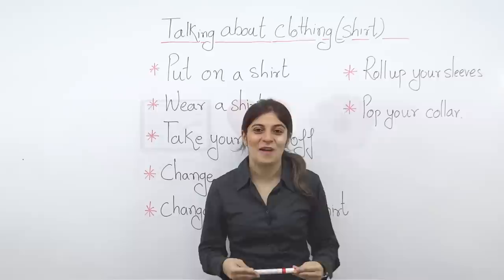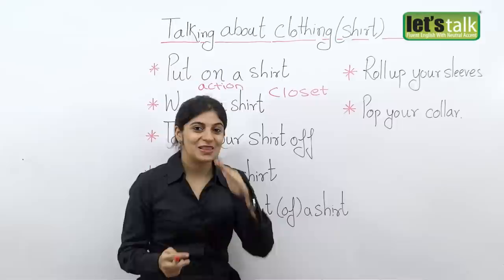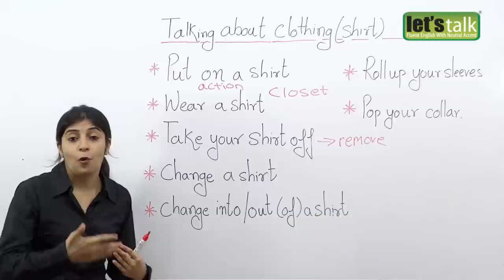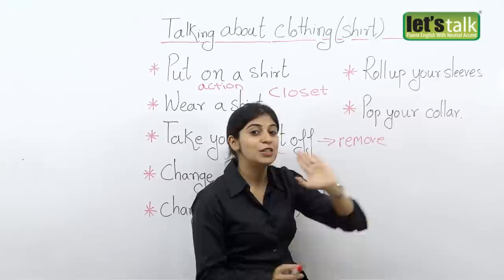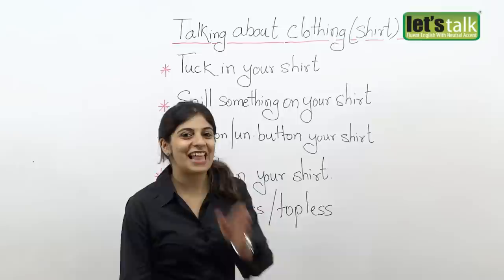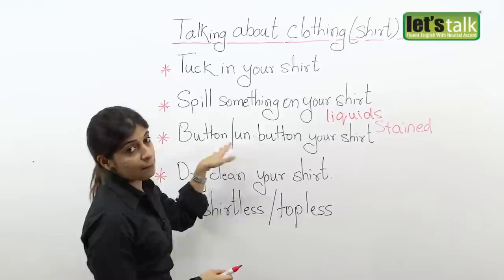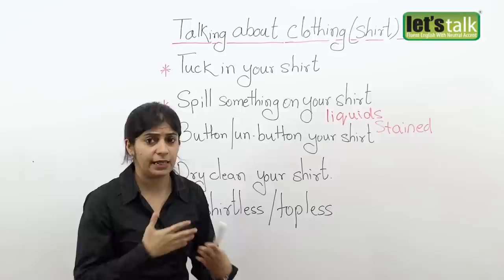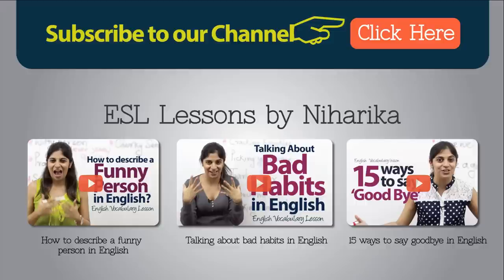Talking about Clothing -- Shirt -- Basic English Lesson ( ESL)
Talking about Clothing -- Shirt -- English Lesson ( ESL)
Let's learn English for talking about clothing: shirts
1. put on a shirt
2. wear a shirt
3. take your shirt off
4. change your shirt
5. change into a shirt
6. change out of a shirt
7. roll up your sleeves
8. pop your collar (some people do this to look cool)
9. tuck in your shirt
10. spill something on your shirt / spill something all down your shirt
11. iron your shirt
12. button up your shirt
13. unbutton your shirt
14. get your shirt dry-cleaned
15. go shirtless (for men)
16. go topless (for women)